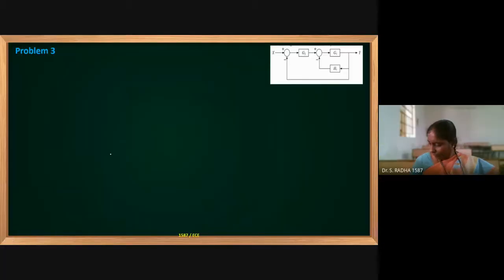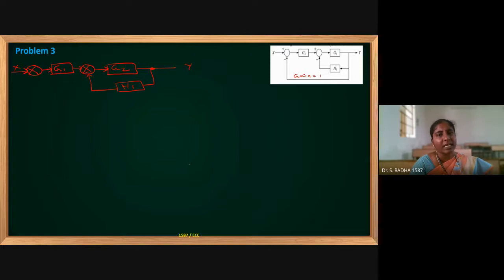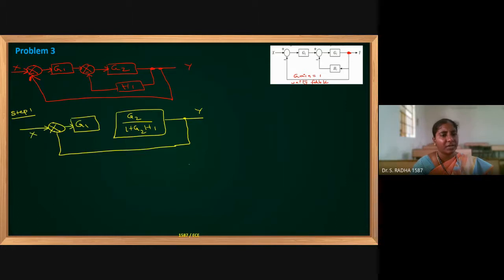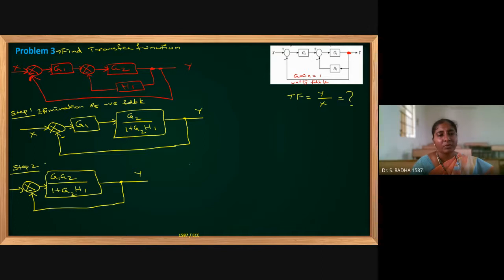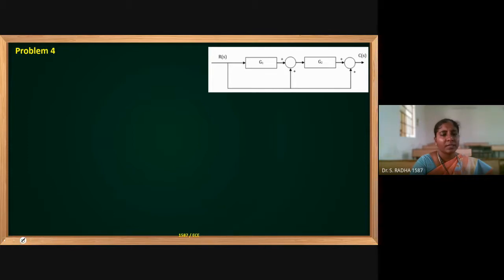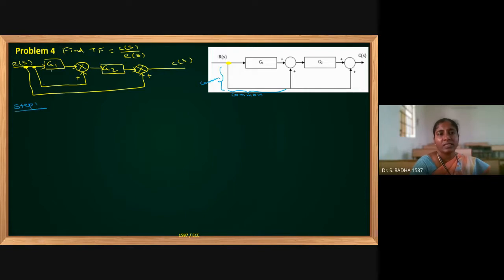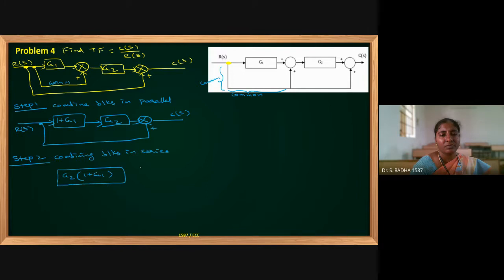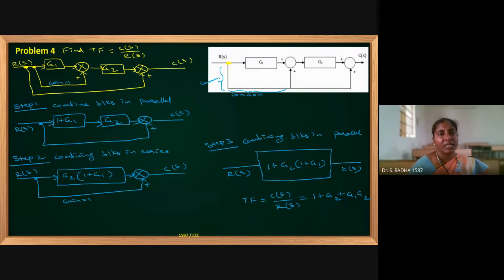Block diagram L4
Control Systems- Block diagram- L4